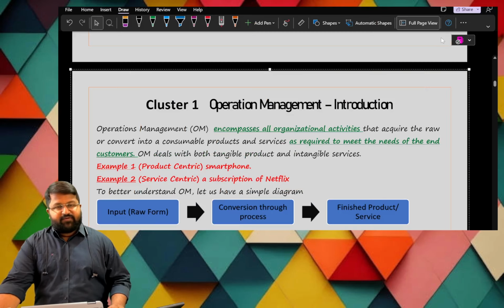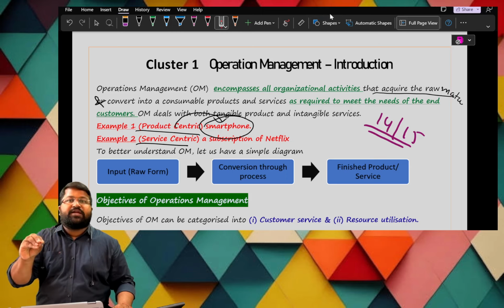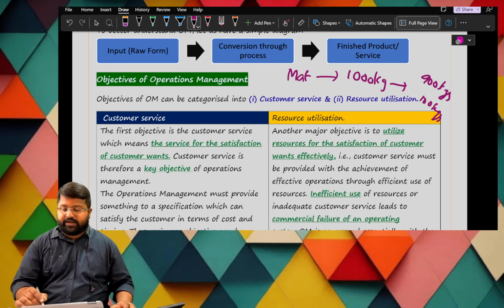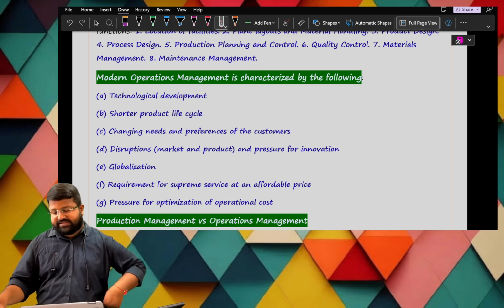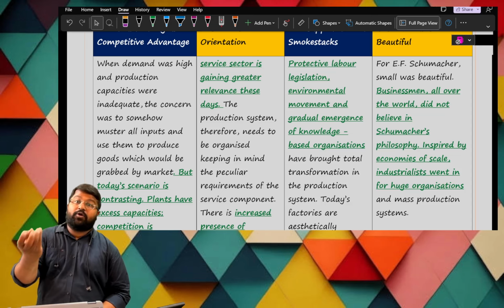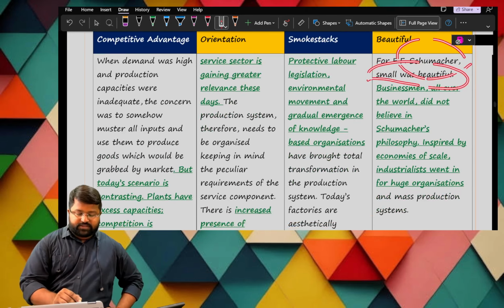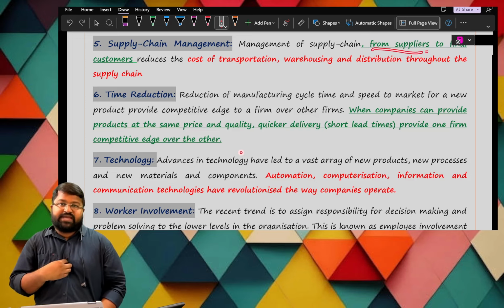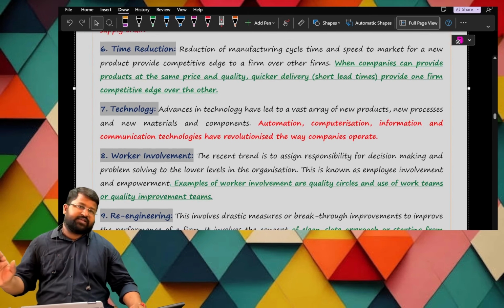II CMA INTER OPERATIONS MANAGEMENT (PAPER 09) DEC 2024 II MODULE 1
For material kindly join telegram